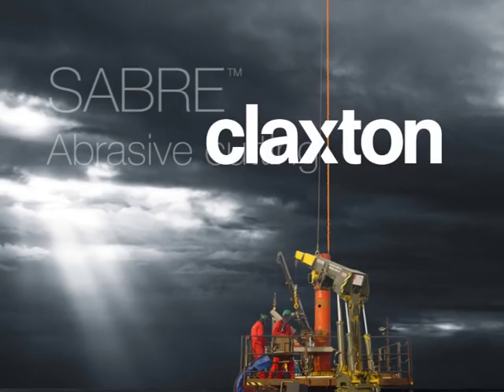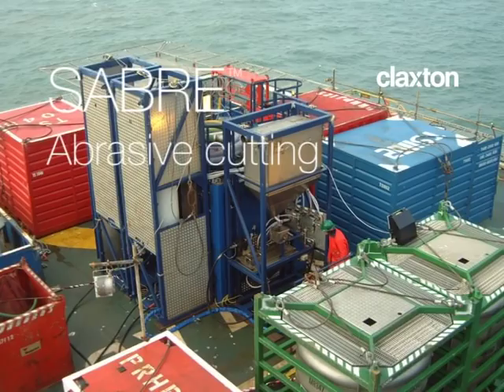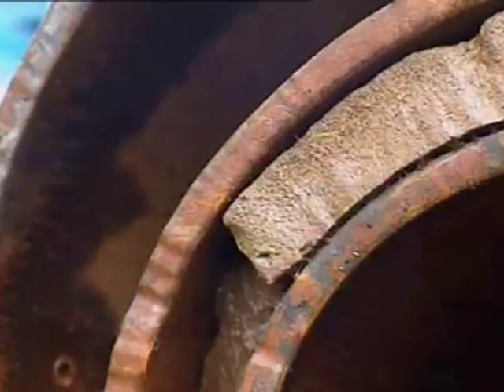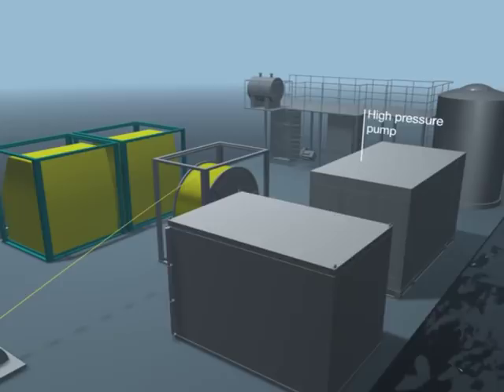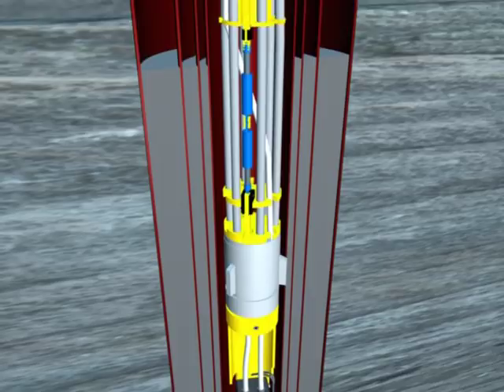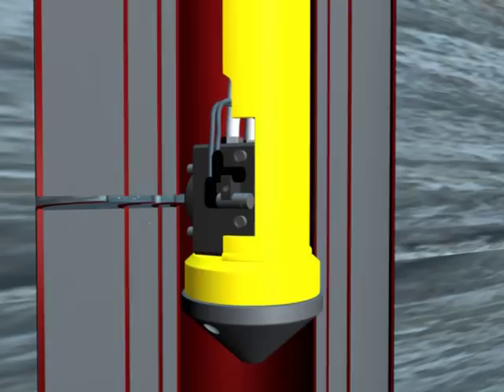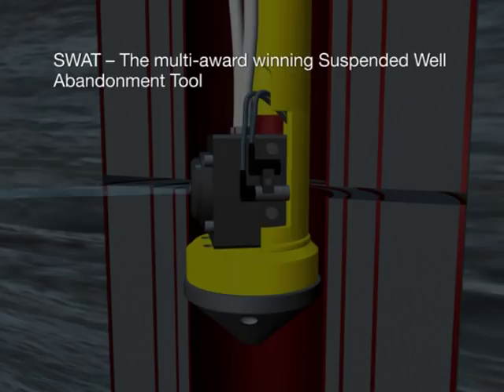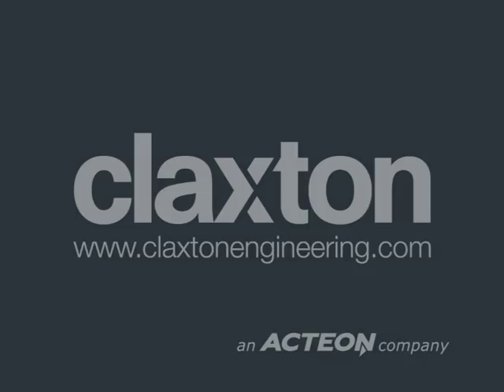The Claxton Engineering SABRE Subsea Abrasive Cutting System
The Claxton SABRE abrasive cutting system is proven to simultaneously sever all the casings in a well, regardless of casing loading, eccentricity, or annuli contents. SABRE is proprietary Claxton technology.